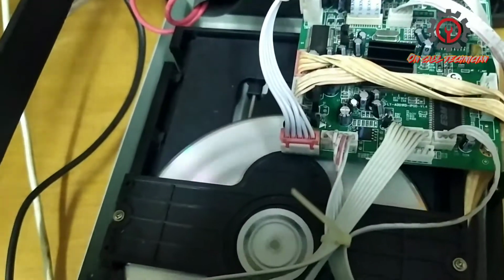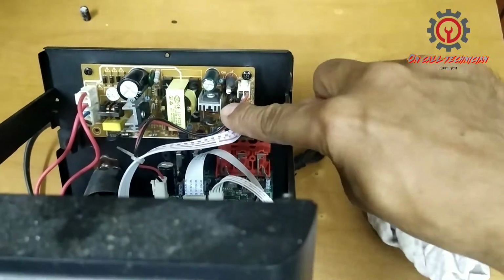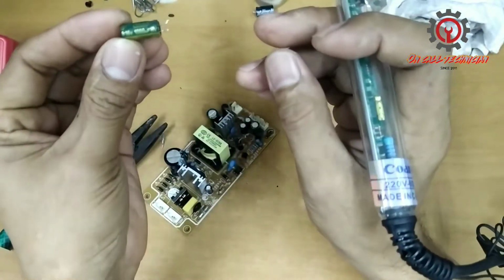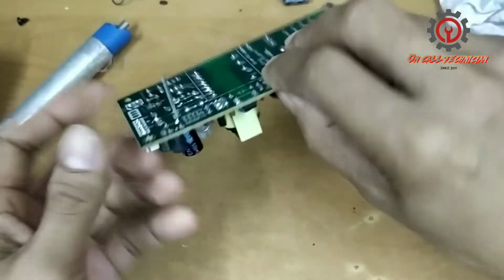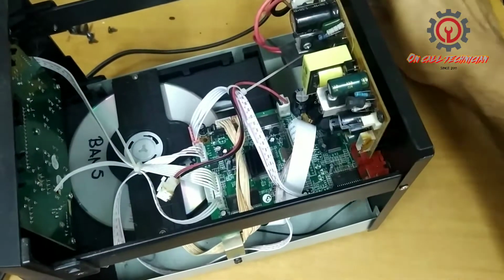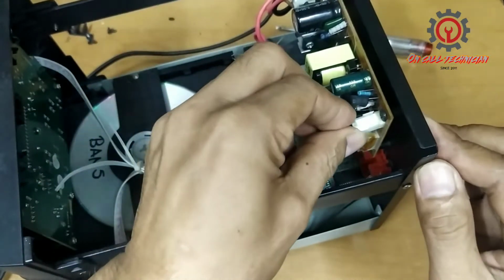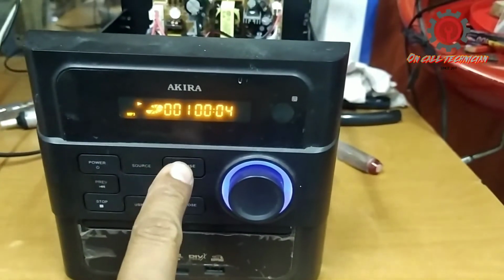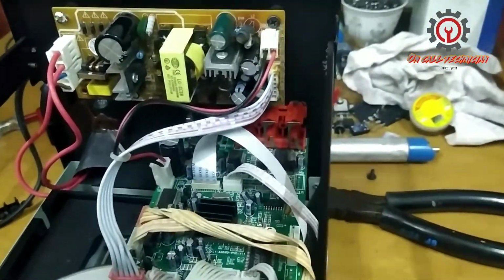HOW TO REPAIR NO POWER ISSUE OF AKIRA 2.1 DVD MICRO SYSTEM (ENGLISH/TAGALOG)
This tutorial will guide you on how to fix no power issue of any DVD player.

The author is a top notcher in Refrigeration and Air-conditioning and in Consumer Electronics, a certified Diesel Mechanic, Welder (SMAW), Cellular Phone Servicing and experienced Computer technician.